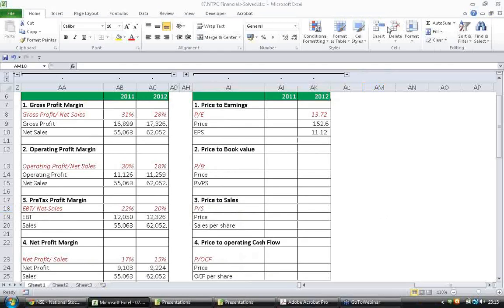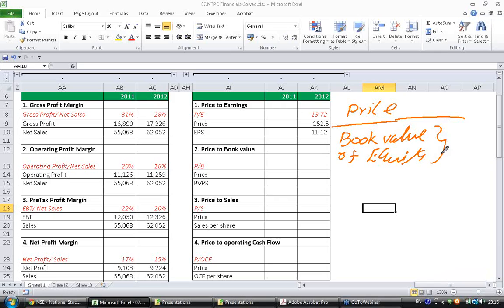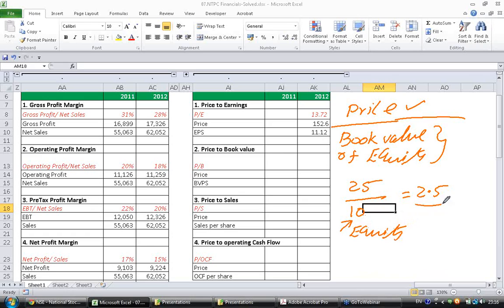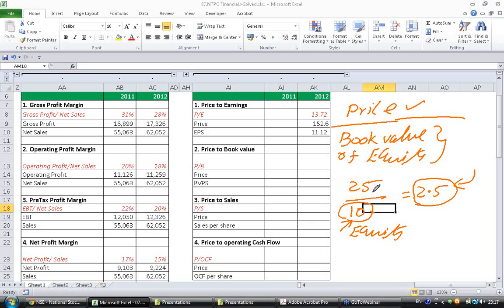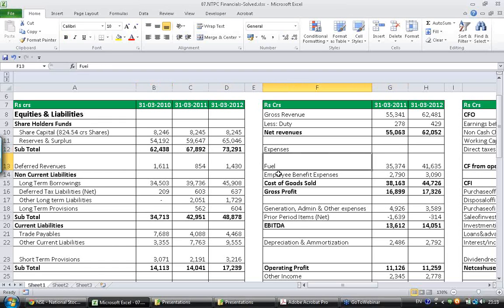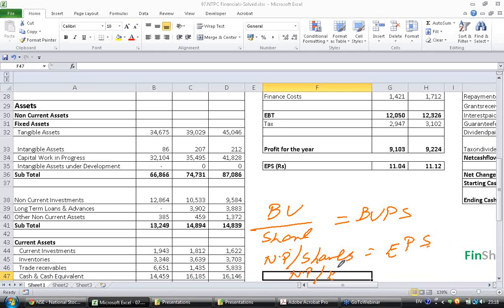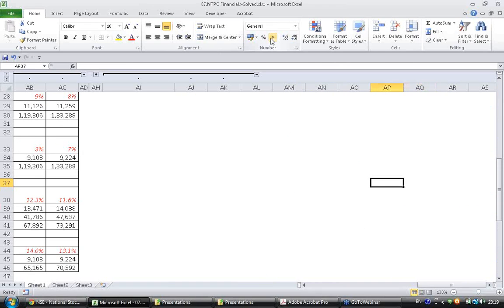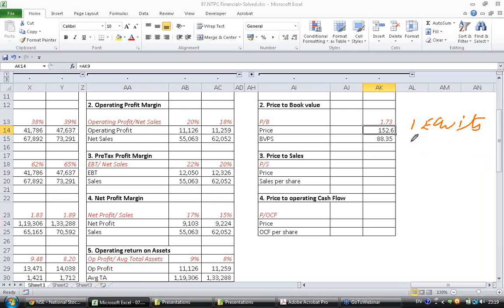FinShiksha - Price to Book ratio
This video explains about calculating and interpreting Price